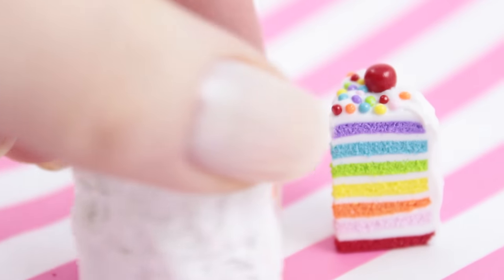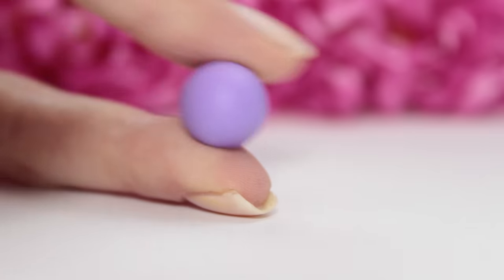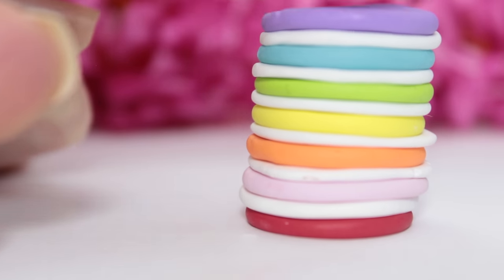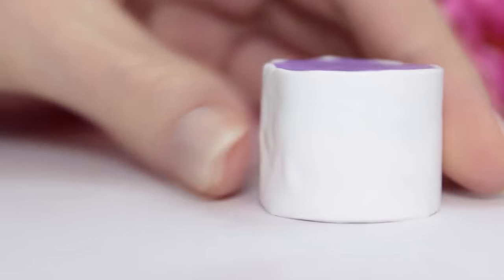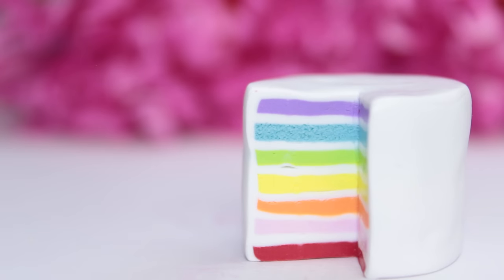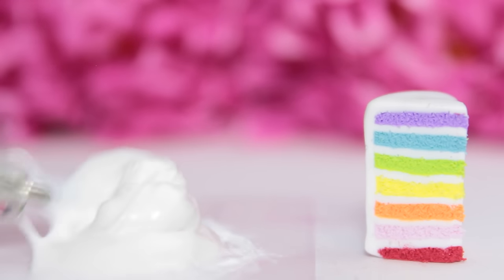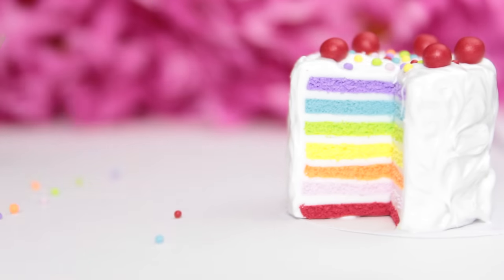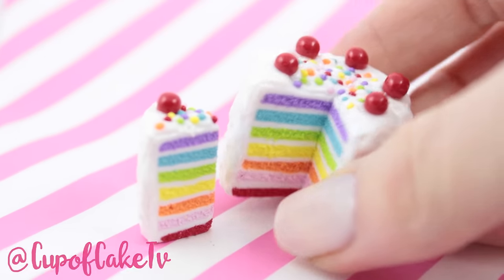☆ DIY RAINBOW CAKE! - in Polymer Clay ! ☆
How to make a mini Rainbowcake in Polymer clay!

 ▽Tips, Tricks and Info ▽
-Add as many/few layers as you’d like!
-You can also use a small round cookie cutter to make the layers!
-Got no liquid clay? You can skip that part!

Hope you liked this video! If you try it out you can share it with me on instagram, @cupofcaketv !

What would you like to see me make in the next video?

Clay: Fimo Soft (Polymer Clay), baked in 25 min, 110°C
Glaze: Fimo gloss varnish
Liquid Clay: Fimo liquid Clay
Camera: Canon Eos 600D
Editing program: adobe Premiere Pro and Elements